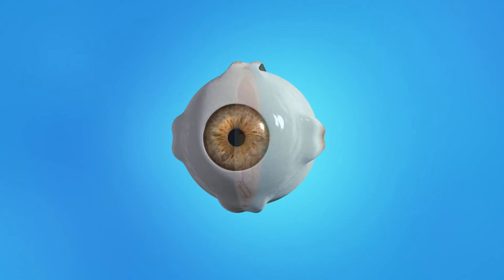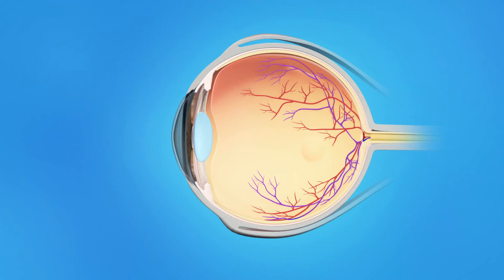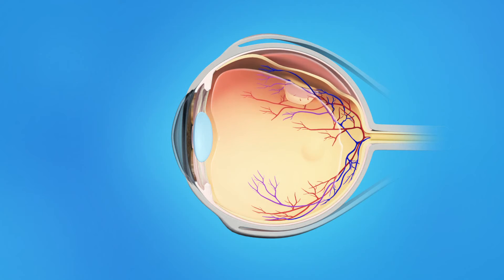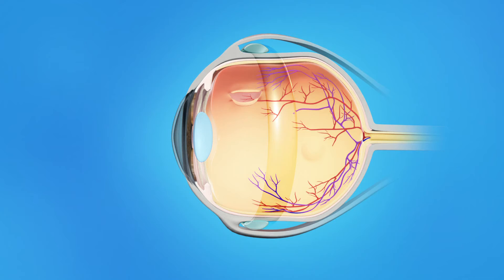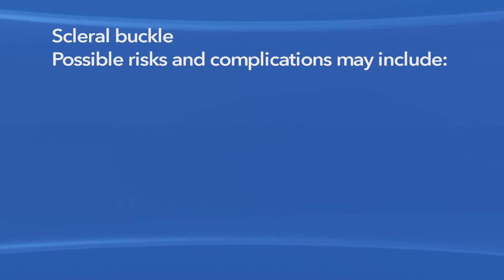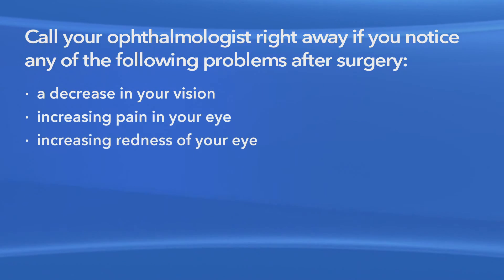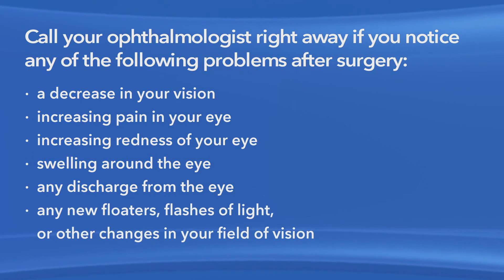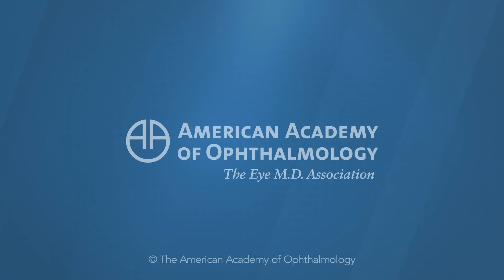Detached Scleral Buckle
Scleral buckling surgery is a common way to treat retinal detachment. It is a method of closing breaks and flattening the retina.